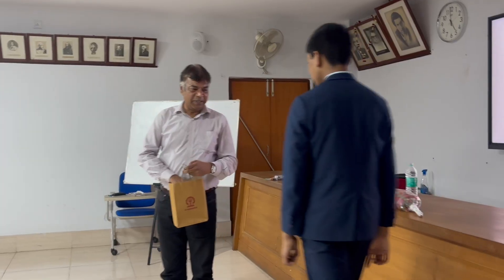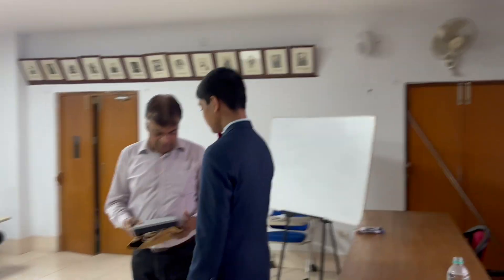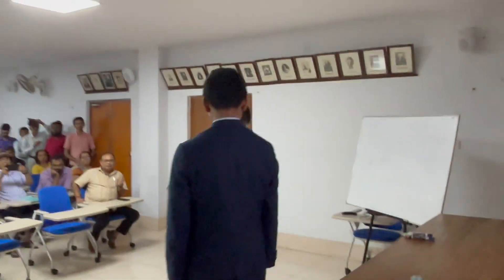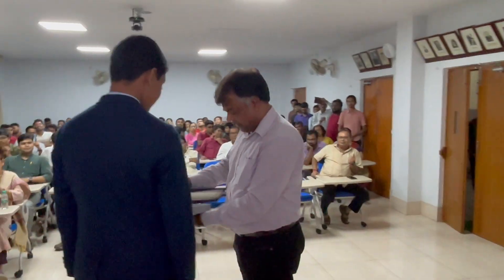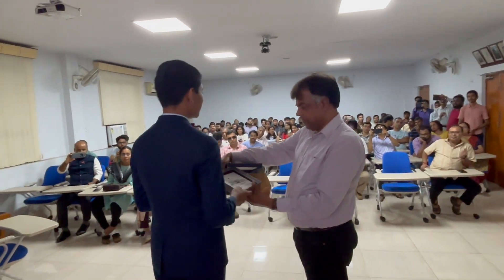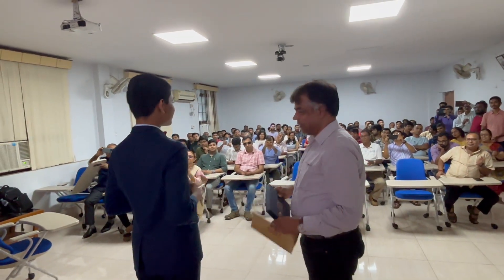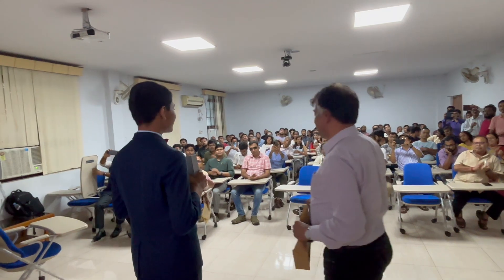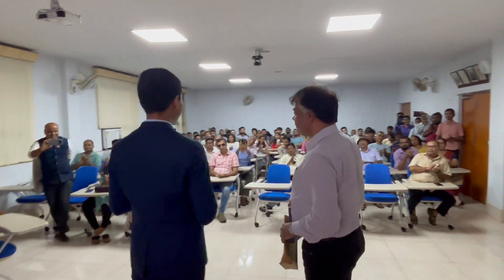God of Math Receives Memento from IIT Kharagpur